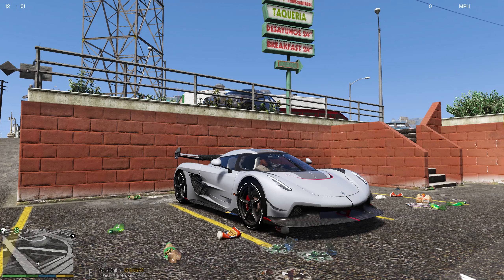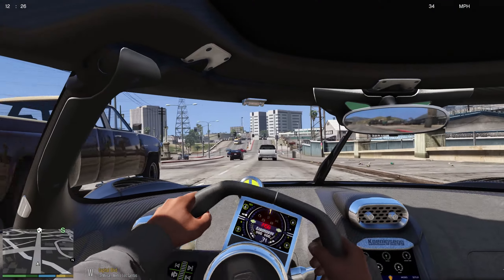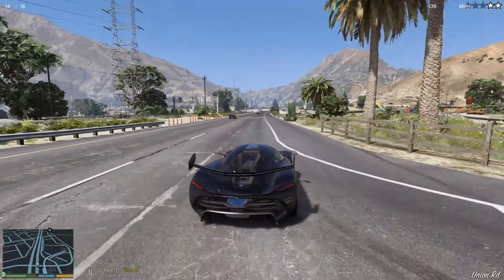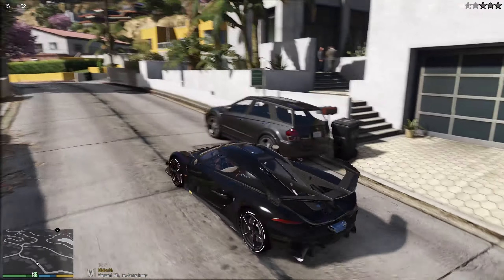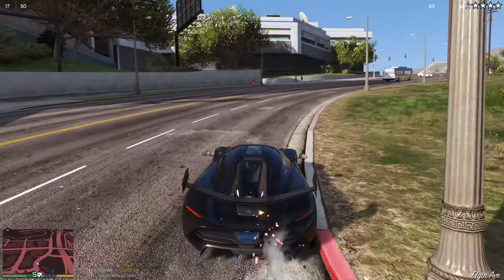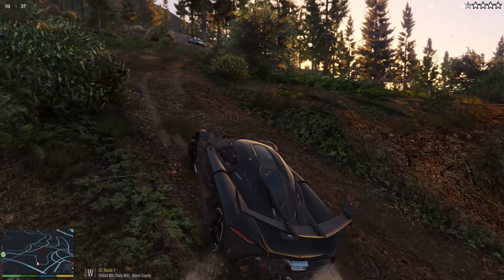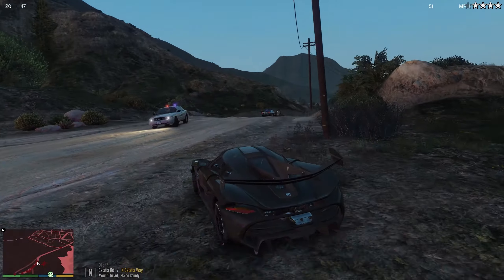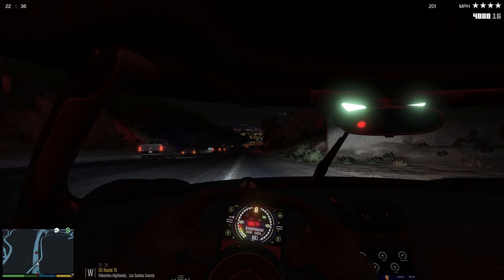2020 Koenigsegg Jesko!! | GTA 5 Chase Me | 9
I live in New South Wales, Australia, my name is Braeden but I go by a lot of names such as, Jax (my main online name), Jack, Kangaroo, Kangaroo Jack and a couple more.
I started this channel on the 1st of June, 2017, since then I have got 400+ subscribers and over 30,000 views on my channel.
My hobbies are Playing PC games, Explore Abandoned Places and make videos for YouTube!!
I ALSO HAVE A DISCORD SERVER!!! Check the description of my latest video and JOIN!

PC SETUP:

16GB RAM
Corsair - H100i v2 70.7 CFM Liquid CPU Cooler
Samsung - 970 Evo 250GB M.2-2280 Solid State Drive
Asus - ROG STRIX Z370-F GAMING ATX LGA1151 Motherboard
EVGA - SuperNOVA G3 750W 80+ Gold Certified Fully-Modular ATX Power Supply
4K monitor